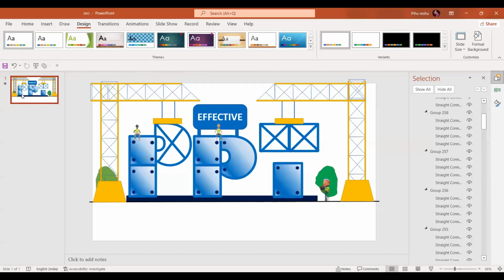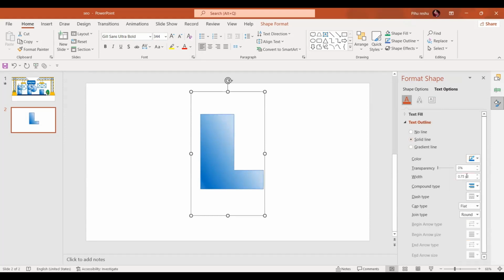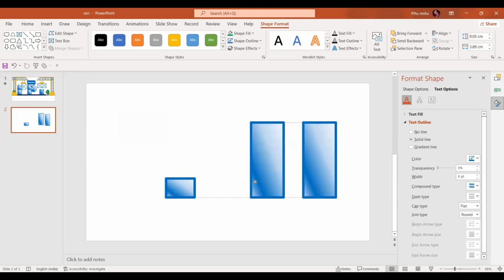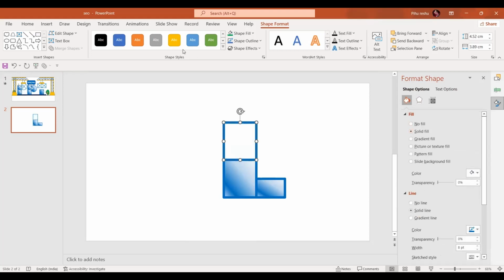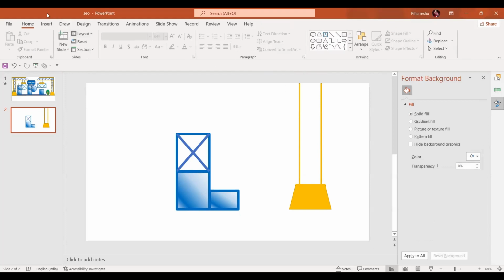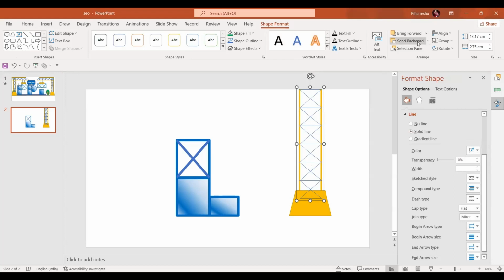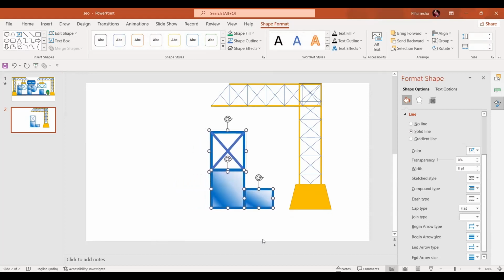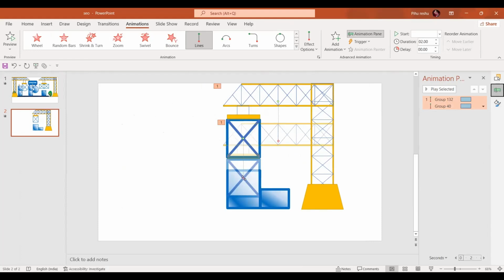PowerPoint YouTube Intro Slide Animation | Business Intro Slide Animation | intro template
In today's tutorial, I have explained how to make animated intro slide in PowerPoint.

PowerPoint Animations, PowerPoint Intro Slide Design, PowerPoint Intro Animation Slide, PowerPoint YouTube Intro Animation, PowerPoint Business Intro Slide, Intro Template

Creative PowerPoint presentation templates designed to help you present your best.